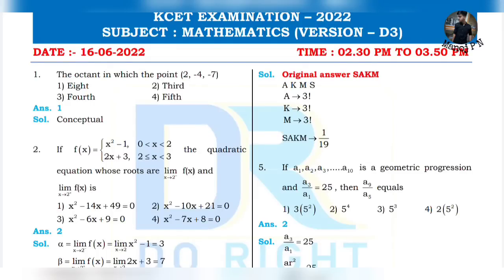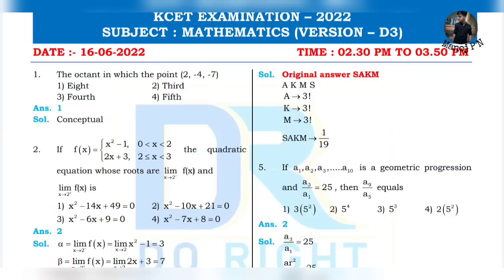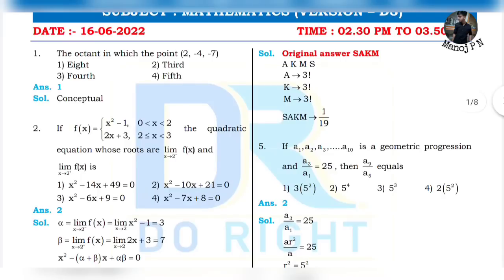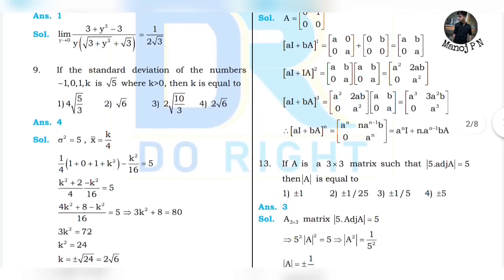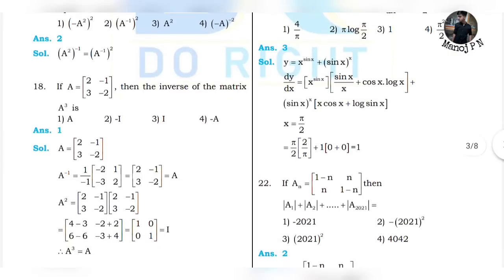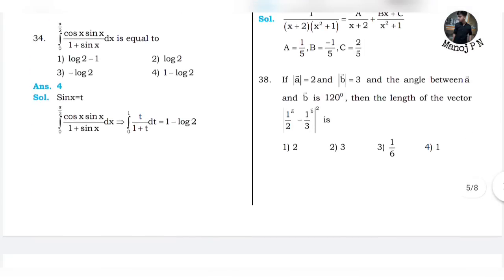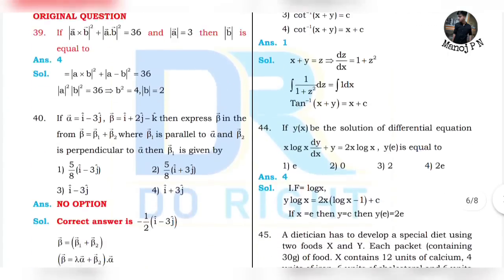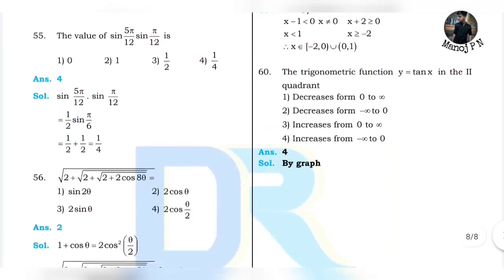KCET 2022 MATHEMATICS UNOFFICIAL ANSWER KEY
1.Turorials for KCET
2.Hand notes for all sub
3.Tips and tricks to solve questions effectively
4.Career guidance
5. SCHOLARSHIP updates
and many more